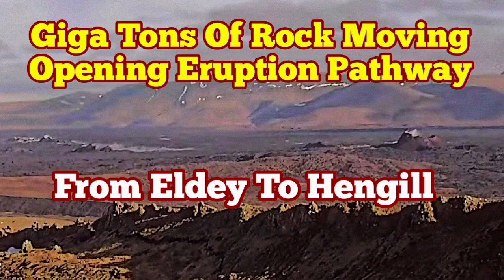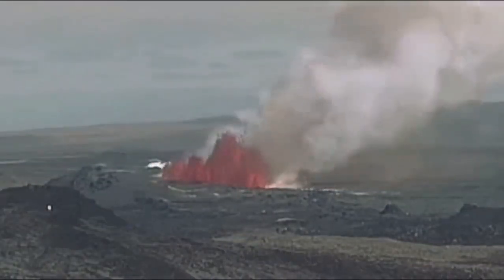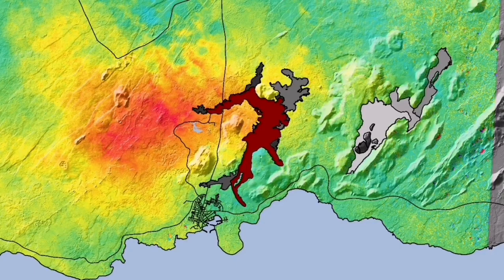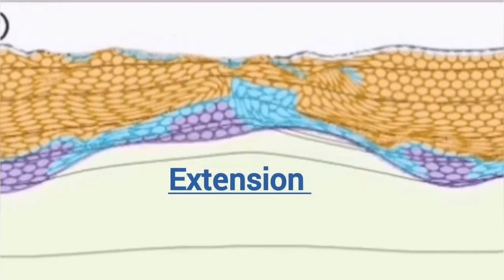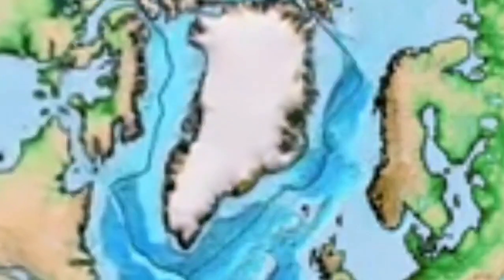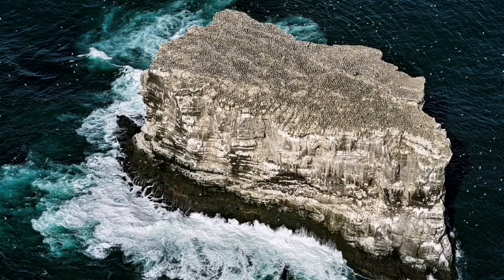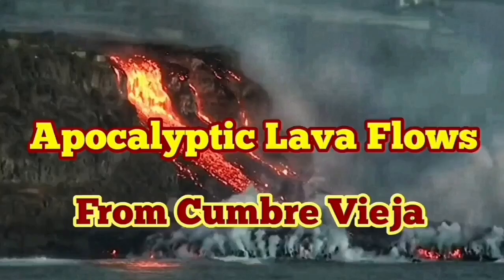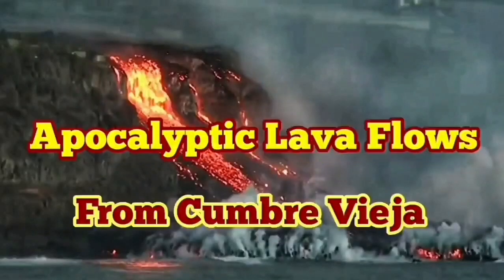25 February 2025